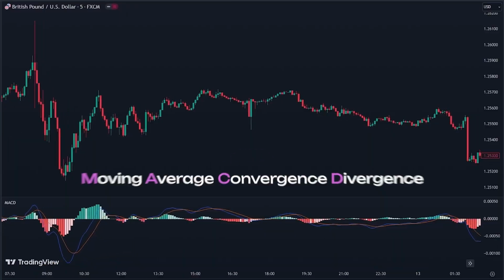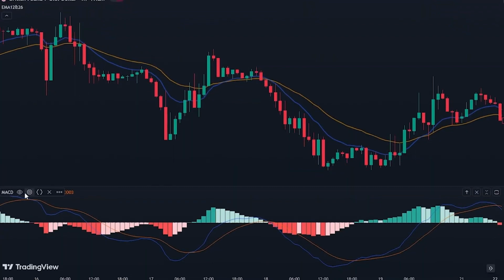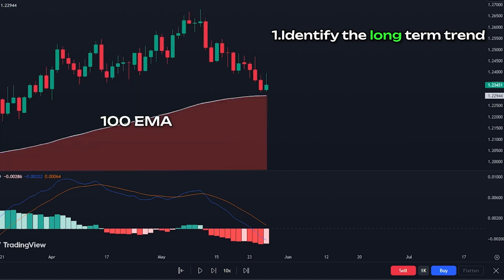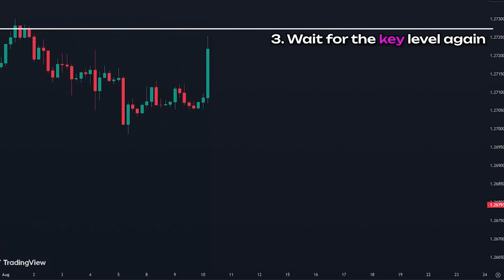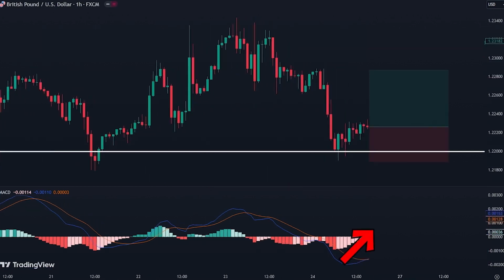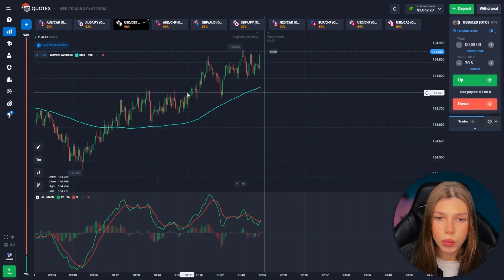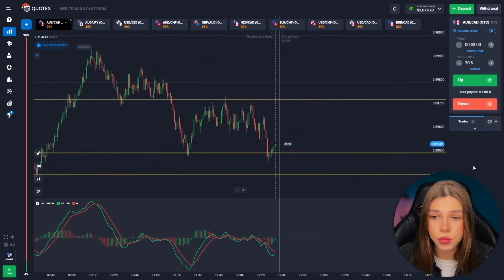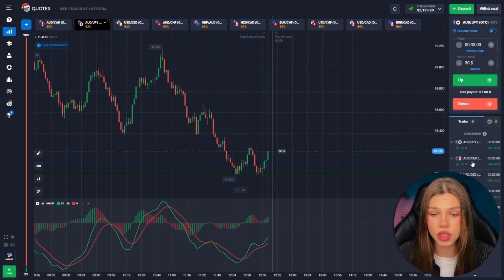Most Effective MACD Trading Strategy for Daytrading Crypto, Forex & Binary Options (High Winrate)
✅Stay ahead of the market with our free Telegram binary signals.

Hello! My name is Samanta I’m binary option trader! In this video I’ll share my MACD Trading Strategy for binary options!

Chapters of the video:
00:00 Introduction
00:11 What is MACD?
02:00 Why we choose MACD over MA
02:44 Common mistake
03:22 Simple Strategy
04:59 Advanced Strategy
07:55 (BONUS) FREE SIGNALS
08:10 Trading

macd indicator
macd strategy
day trading
day trading strategies
forex
Binary Options
stock market